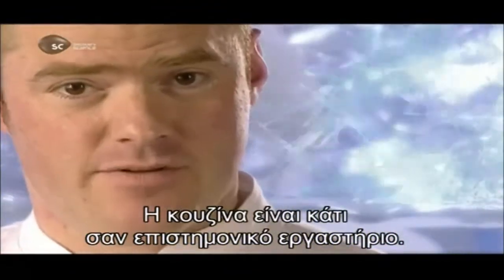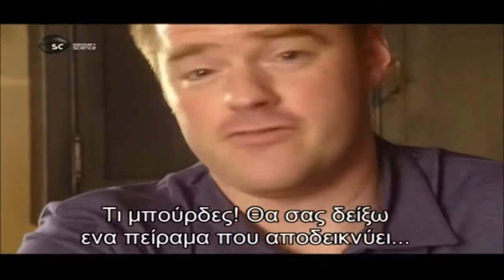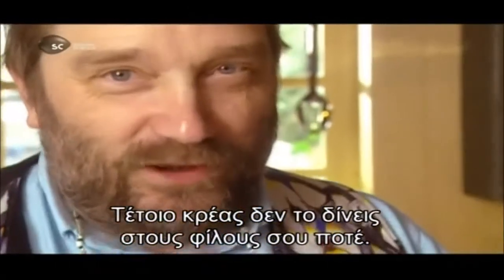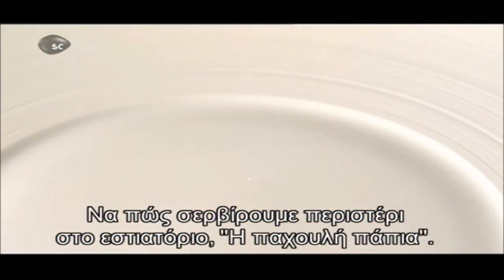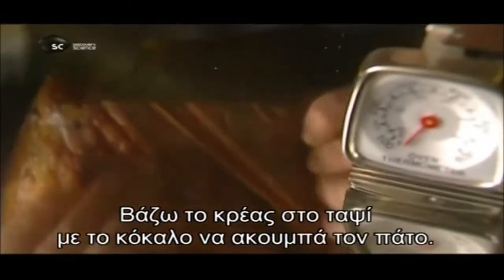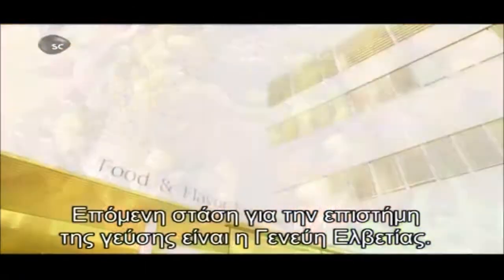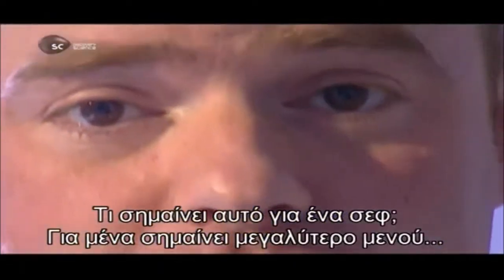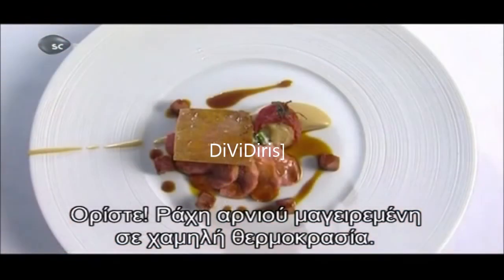ΧΗΜΕΙΑ ΤΗΣ ΚΟΥΖΙΝΑΣ ΚΡΕΑΣ Heston Blumenthal Greek Sub